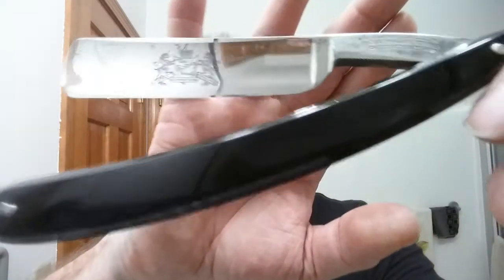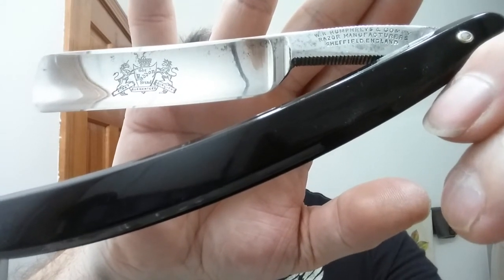Haddon Brand Vintage Straight Razor Shave, Shave Of The Day, TOBS SANDALWOOD HERBAL Sunday SOTD Ep1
Sunday SOTD using "The Haddon Brand" 13/16" Hollow Ground from Sheffield England dated between 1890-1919 Vintage Straight Razor Shave, Shave Of The Day with Taylor of Old Bond Street SANDALWOOD HERBAL Shaving Soap, 30 Degree Red Latigo Leather Straight Razor Strop, Omega Shaving Brush 10098 Professional Boar Bristle made in Italy, Thayers Lavender Witch Hazel with Aloe Vera for an After Shave, and finishing off with Aubrey Men's Stock After Shave Balm Spice Island Bay Rum.

Sunday "Shave Of The Day"

Taylor of Old Bond Street
SANDALWOOD HERBAL Shave Soap Ingredients:
Potassium Palmate, Sodium Palmate, Potassium Palm Kernelate, Sodium Palm Kernelate, Glycerin, Aqua Water, Palm Kernel Fatty Acid, Sodium Chloride, Pentasodium Pentetate, Tetrasodium Etidronate, Linalool, Coumarin, Geraniol, Limonene, Cinnamal, Citronellol, Benzyl Benzoate, Butylphenyl Betylpropional, Citral, CI 77891 Titanium Dioxide, and Parfum Fragrance.

Eric

TOBS Sandalwood Herbal Hard Shaving Soap
30 Degree 3" Red Latigo Leather Straight Razor Strop
Aubrey Men's Stock After Shave Balm Spice Island Bay Rum